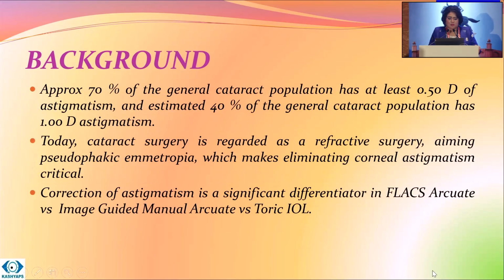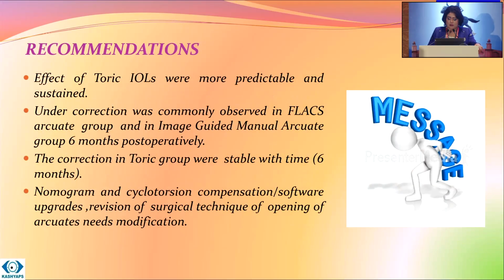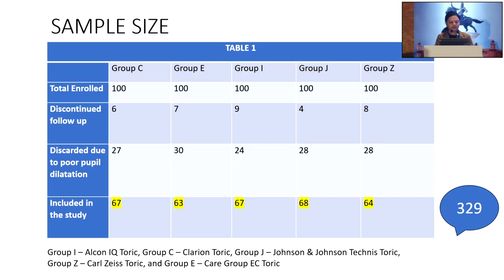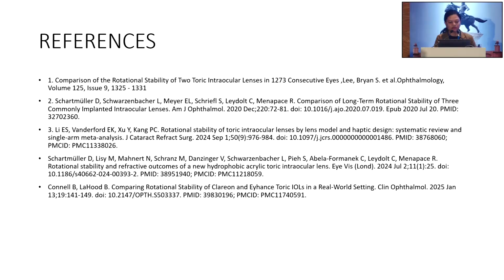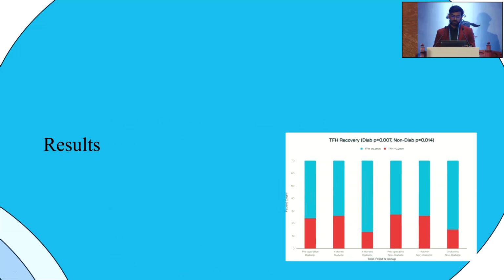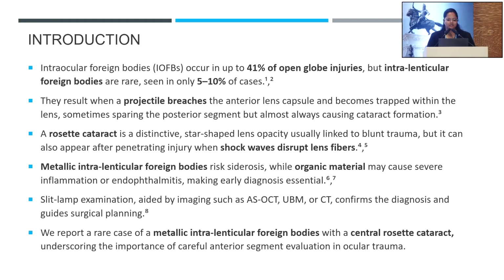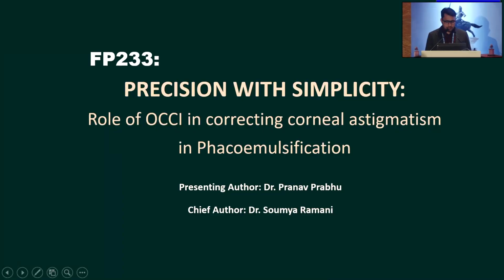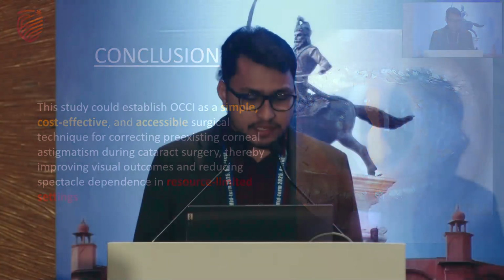AIOCMTC4 2025 - Free Paper - Cataract – II + Finals